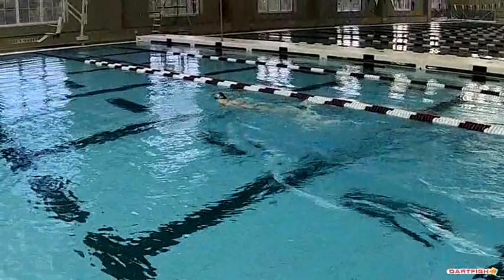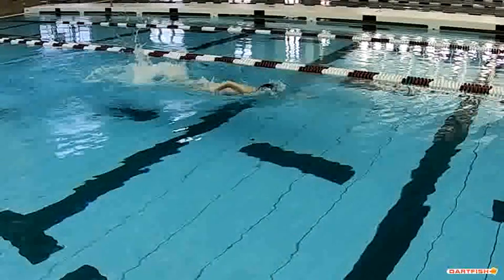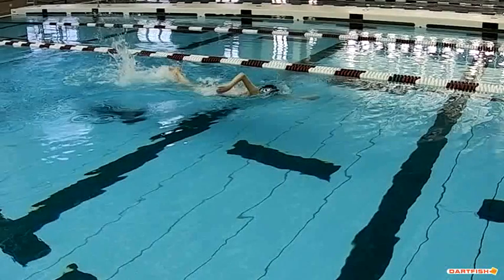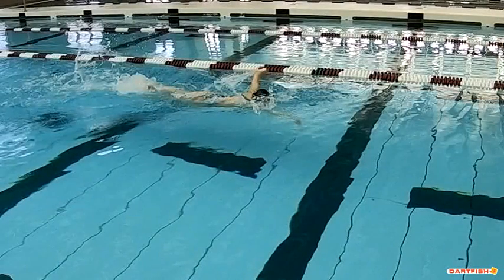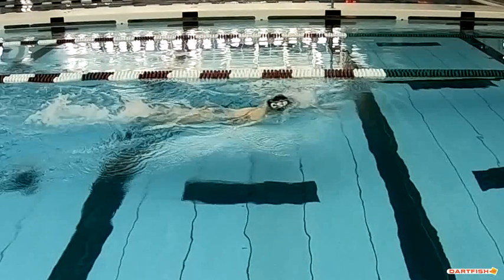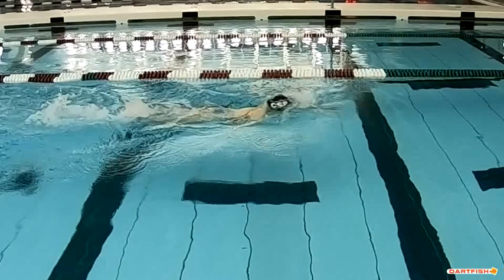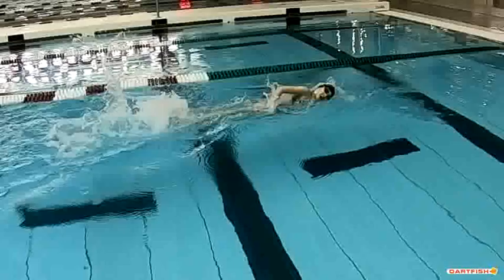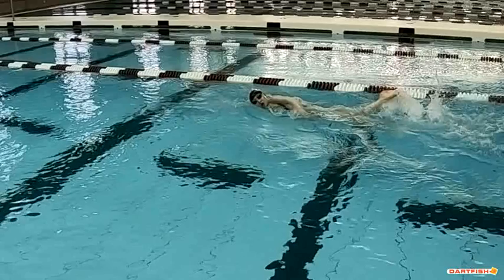JacquelineHAboveWaterFreestyle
Commentary by Coach Chris
Varsity Group